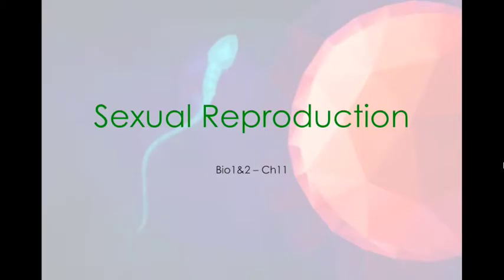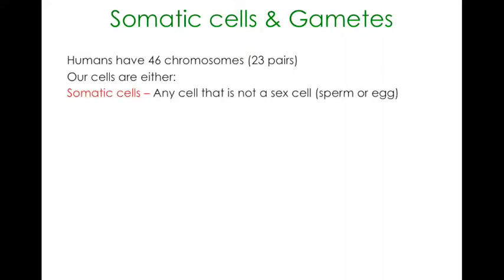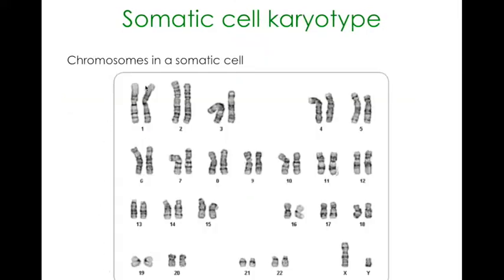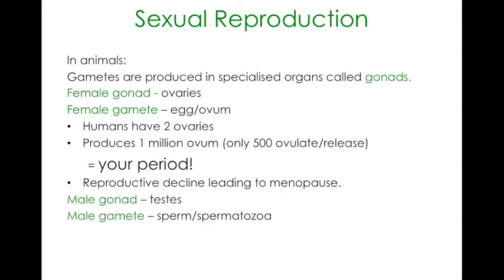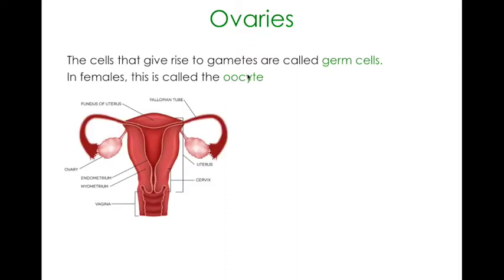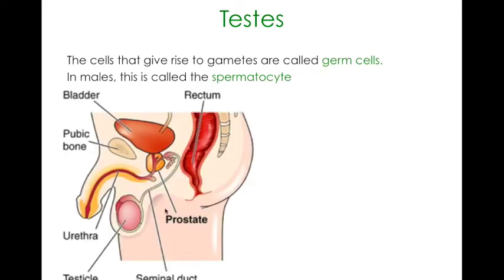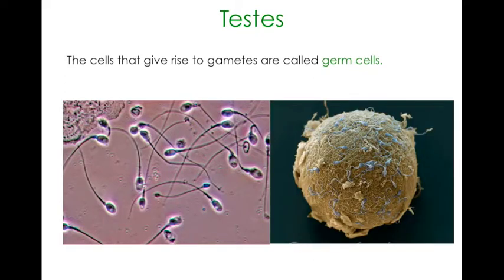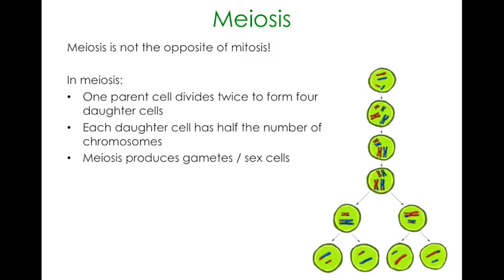Ch11 L1 - Sexual Reproduction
Nature of Biology Ch11

Key Content
- Sexual and Asexual Reproduction
- Advantages and Disadvantages of sexual reproduction
- Female reproductive system: production of the egg
- Male reproductive system: production of sperm